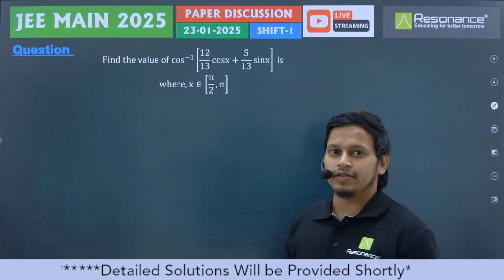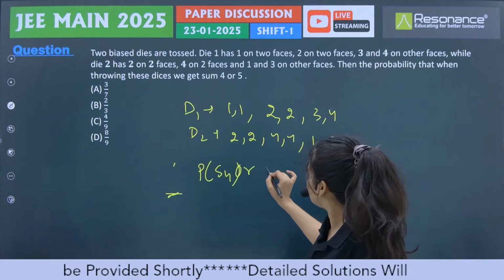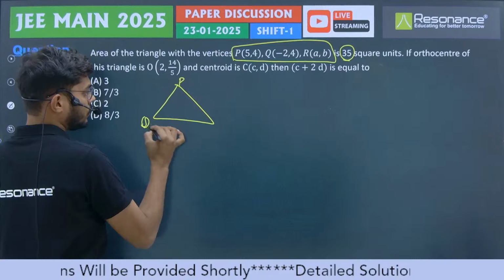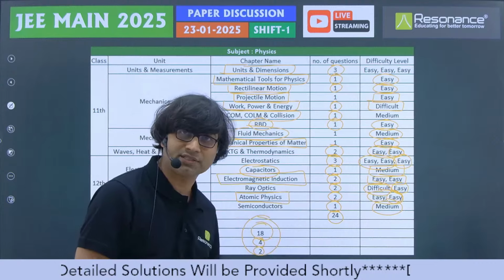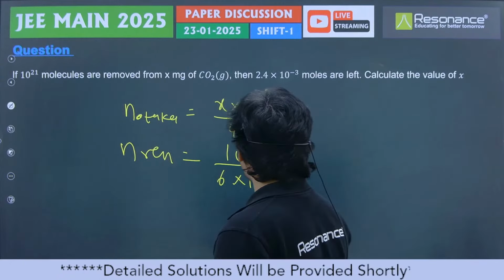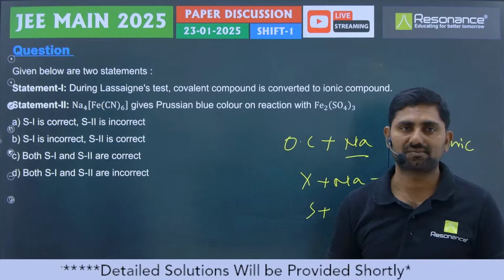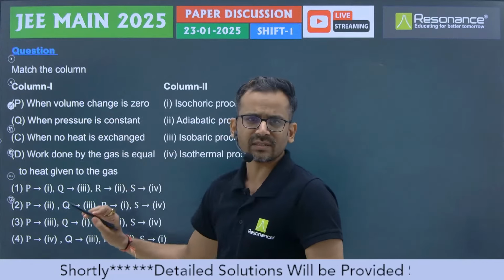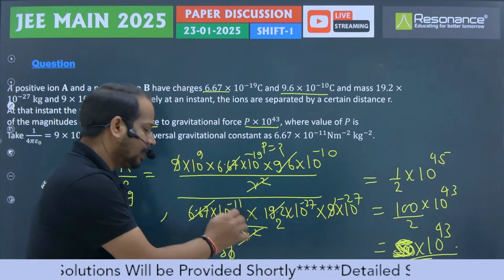JEE Main 2025 Paper Discussion | 23rd January 2025 - Shift 1 | Detailed Solutions & Answers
Get a detailed breakdown of the JEE Mains 2025 Shift 1 question paper conducted on January 23rd! Our expert faculty at Resonance Hyderabad dives deep into the subject-wise analysis, highlighting difficulty levels, key topics, and anticipated cutoff trends. Whether you're assessing your performance or preparing for the upcoming shifts, this analysis is your ultimate guide!

Here’s What We Cover:
✅ Overall Paper Difficulty: A closer look at Physics, Chemistry, and Mathematics
✅ Topic-Wise Weightage: The most important areas from each subject
✅ Trends: How it compares to previous shifts and past years
✅ Preparation Tips: Practical advice for the next exams

Stay ahead in your JEE journey with our expert guidance.